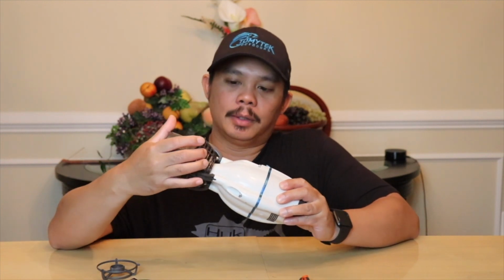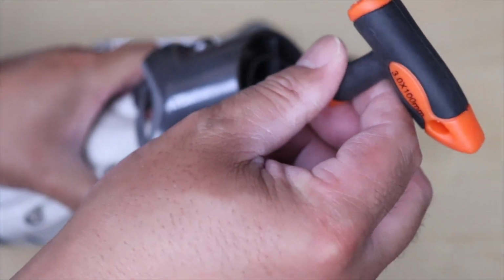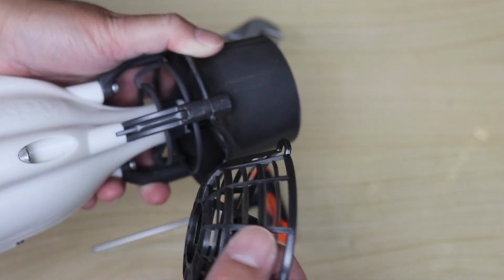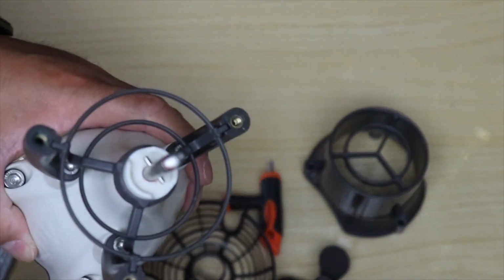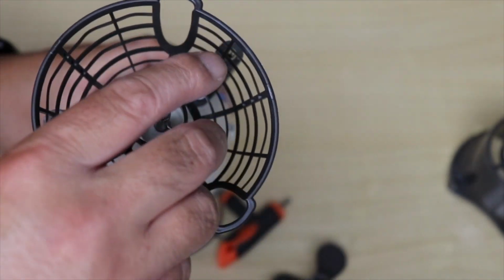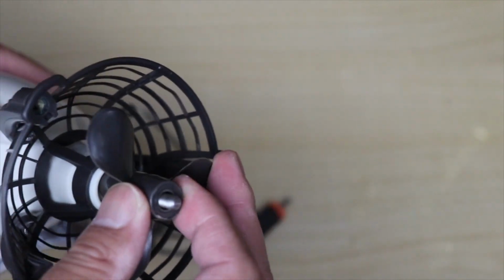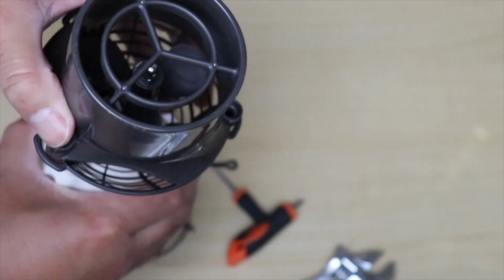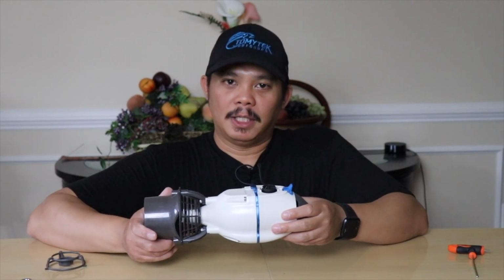The Bixpy Jet New Weed Grill Installation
In this video, I show you how to install the new weed grill on the Bixpy Jet.  This new grill will provide better projection from grass and weeds.

Bixpy Jet

Tools
Hex Key Wrench Kit

Adjustable Wrench

Camera Equipment

Canon EOS REBEL T7i EF-S 18-55 IS STM Kit

Comica Wireless Mic

Rode VMGO Video Mic GO

BOYA BY-M1 3.5mm Mic

Samsung Galaxy S10